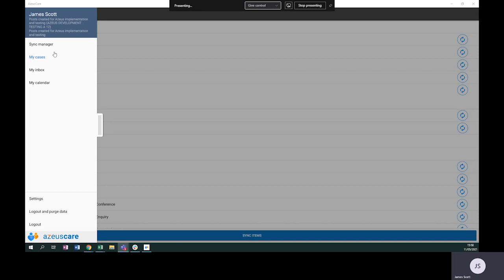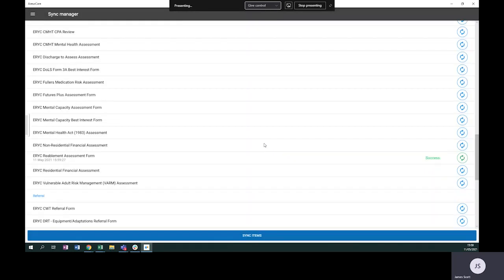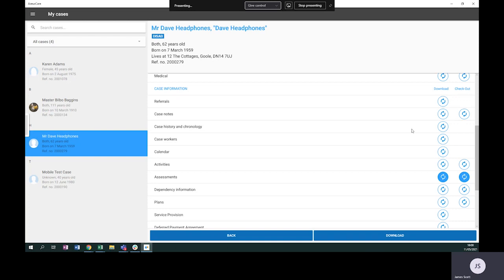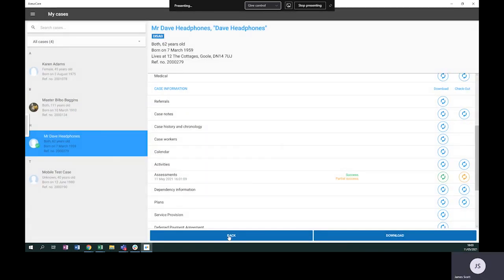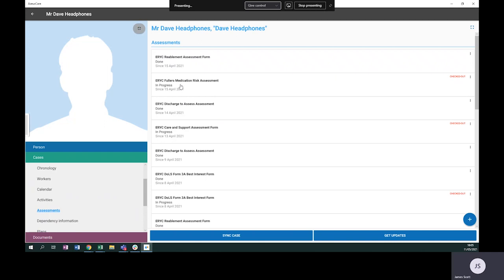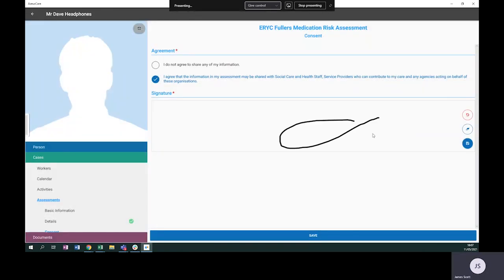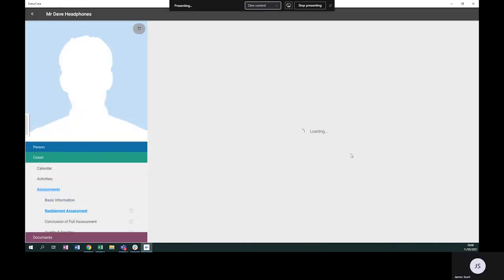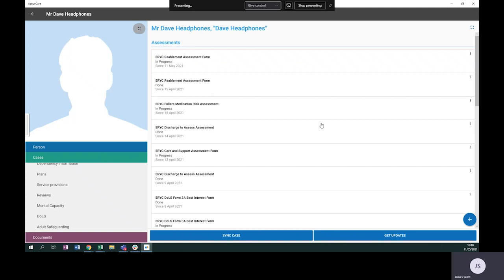Mobile application sync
The purpose of this video is to demonstrate how to use the AzeusCare mobile app to download cases, check records, download form templates for completion in the field and how to upload forms and check them back into the main system.